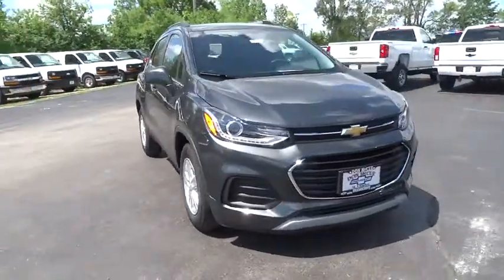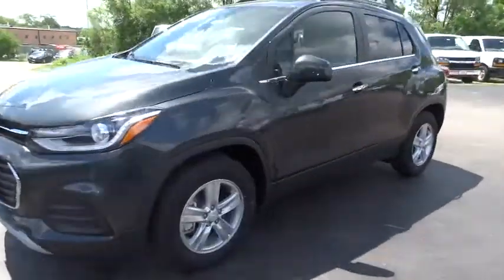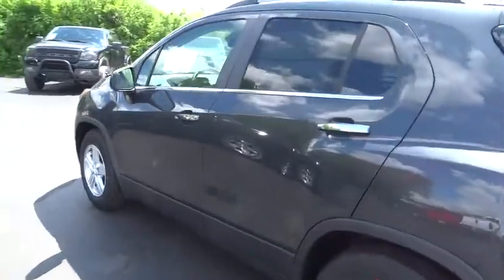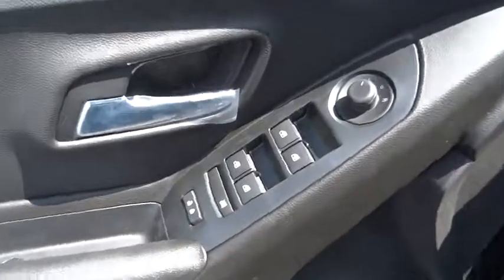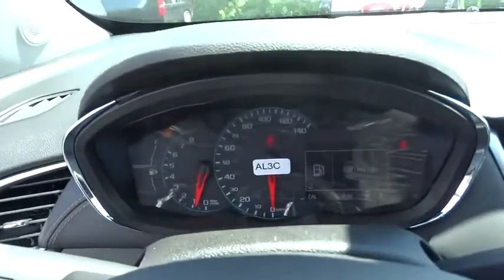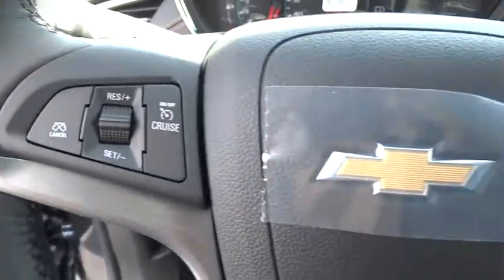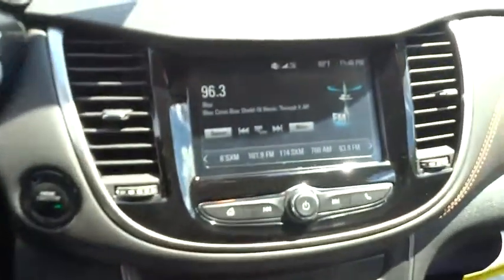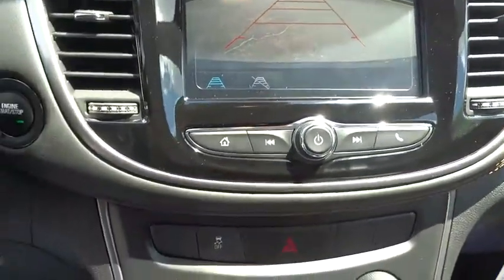2017 Chevrolet Trax Elgin, St. Charles, Glendale Hts. Naperville, Aurora, IL 17840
McCue Chevrolet
2015 E Main St, St

The city-savvy Chevrolet Trax gives you the best of both worlds: the versatility of an SUV and the maneuverability to park on city streets. With an elevated view of the road, you can take command of your city's streets. And with the signature Chevrolet dual-port grille, swept-back headlights and available chrome accents, the Trax small SUV is sure to turn heads wherever you go. The interior can be easily reconfigured to maximize versatility, thanks to the 60/40 flip-and-fold rear seat and fold-flat front passenger seat. The fun begins at every stoplight, thanks to the confident acceleration of the 1.4L turbocharged ECOTEC engine that's standard in every Trax. The horsepower is 138, but it's the 148 lb.-ft of at-the-ready torque that makes Trax so responsive to every touch Trax gives you two ways of engaging more directly in your driving, with a standard six-speed manual transmission on LS models, and a six-speed automatic transmission on LT and LTZ models. Turbocharging doesn't only increase power generation, it also enhances fuel efficiency delivering a 33mpg hwy fuel consumption rating that is unsurpassed. All-wheel drive is also available. Connect you phone via Apple CarPlay to make calls, get directions and more all through your 7-inch diagonal touch-screen display. Or if Android Auto compatibility is more your style, you can connect your smartphone to access your messages, music and select apps like Google Maps. The available OnStar 4G LTE Wi-Fi offers great signal quality and bandwidth for up to 7 devices. Available safety features include lane departure warning, rear cross traffic alert, andforward collision alert.